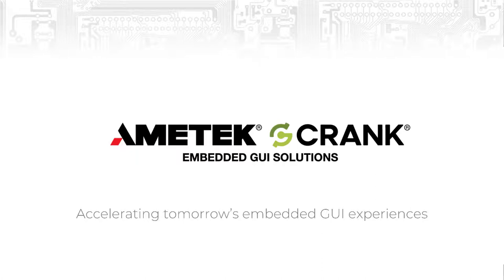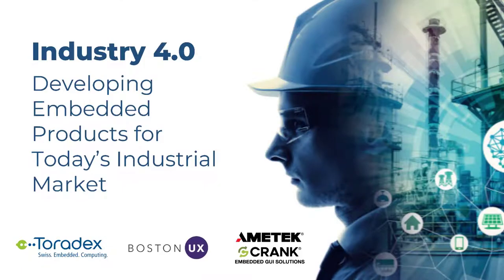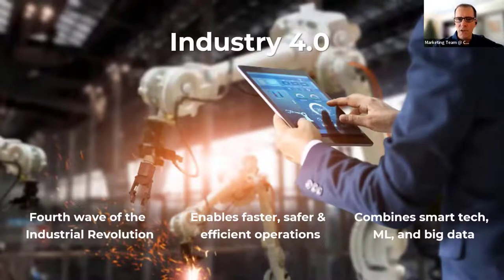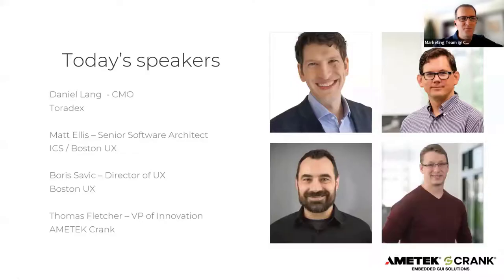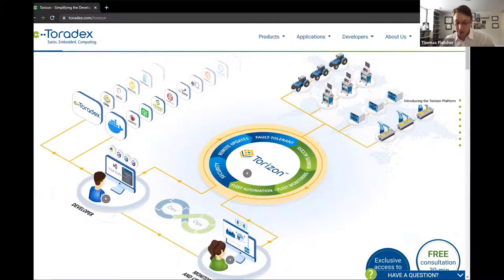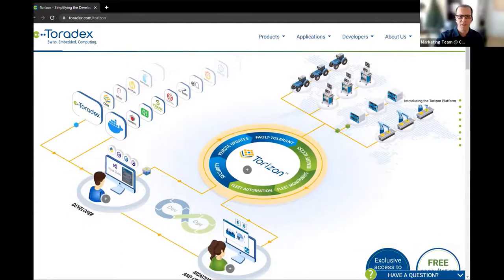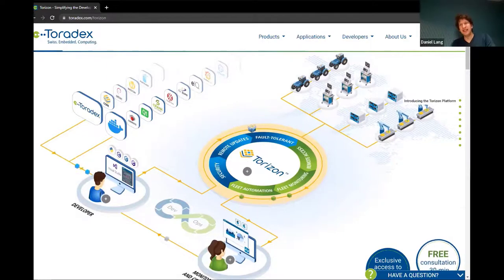Industry 4.0: Developing Embedded Products For Today's Industrial Market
There has been an evolution occurring in manufacturing, one that focuses on the interconnectivity of industrial systems called Industry 4.0.

Industry 4.0 is marrying industrial automation with smart technology, artificial intelligence (AI), and modernized human-machine interfaces (HMI) to create a better-connected and more optimized ecosystem for conducting business.

While this real-time data empowers businesses to boost productivity and improve processes, there is evidence that if done wrong the technologies that create the foundation for embedded products to fail at addressing the needs of today's businesses.

This one-hour panel discussion video helps you learn what challenges should be considered by embedded developers looking to create devices targeted at Industry 4.0 customers and the best practices for creating secure, user-friendly graphical user interfaces from the operating system up for a future where smart machines are integrated into business processes.

00:00:15 Introduction to the webinar topic
00:03:33 Introduction to the speakers
00:06:01 Panel discussion on Industry 4.0
00:29:33 Introduction to Torizon
               - Device Monitoring, Security & Reliability, Connectivity, Remote Updates, OTA
00:54:55 Q&A